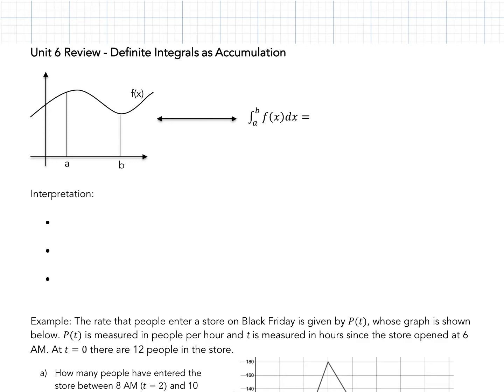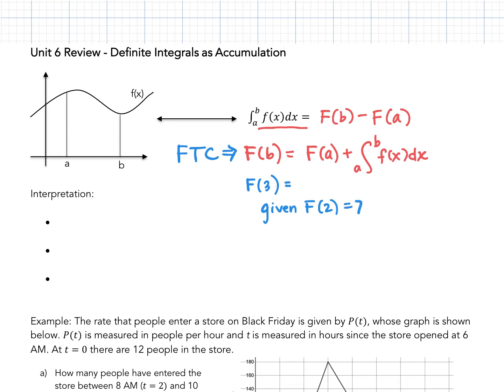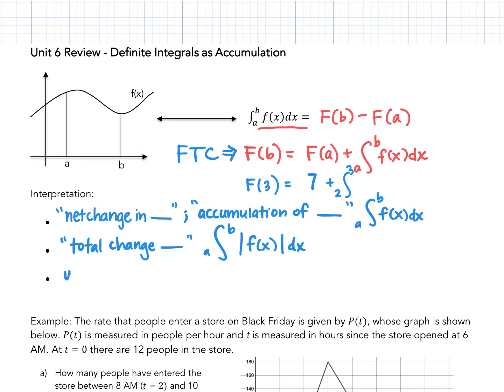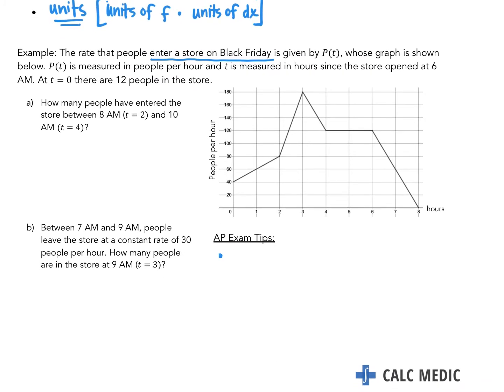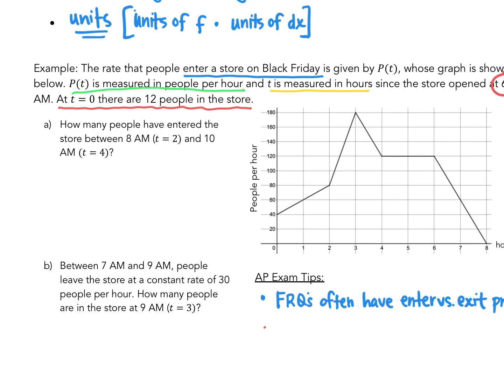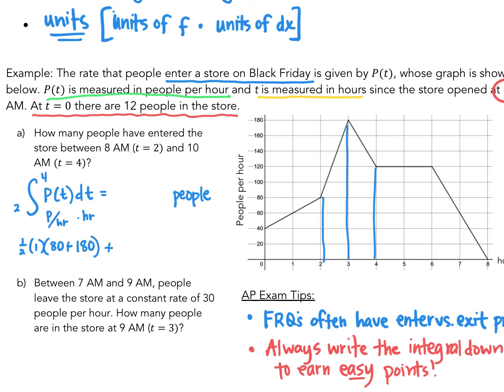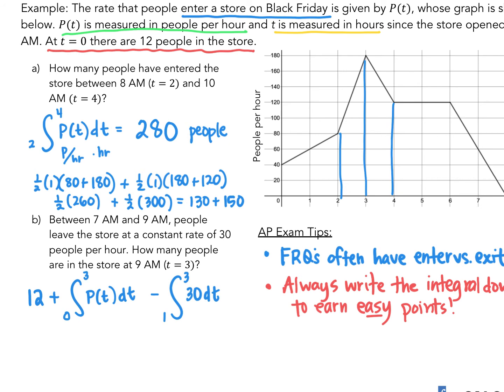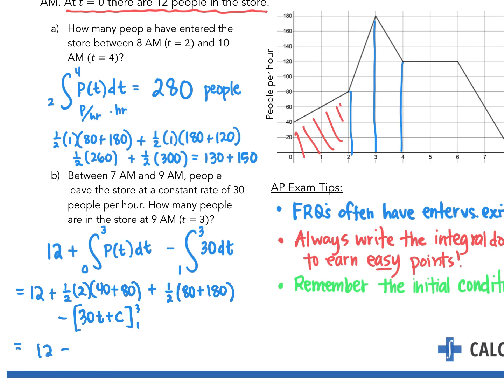Calc Medic Unit 6 Video.mp4